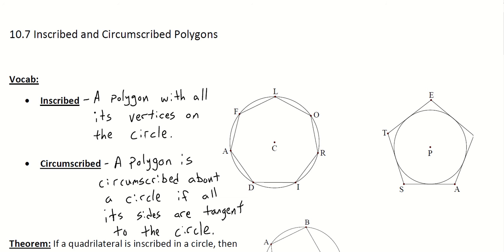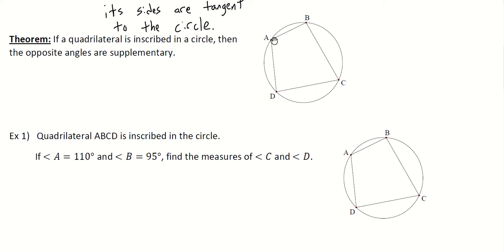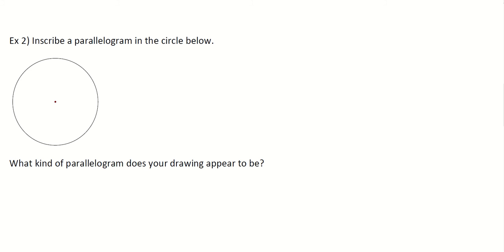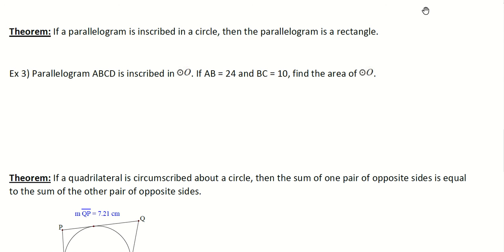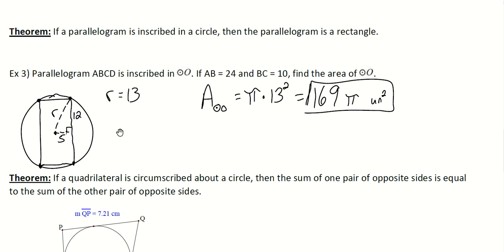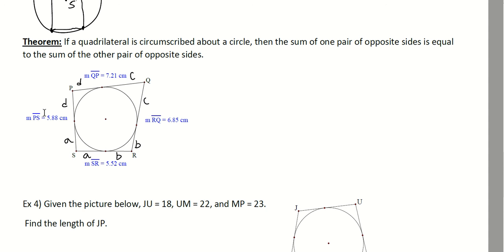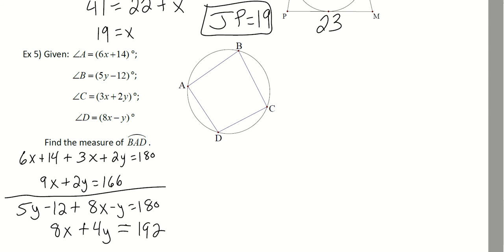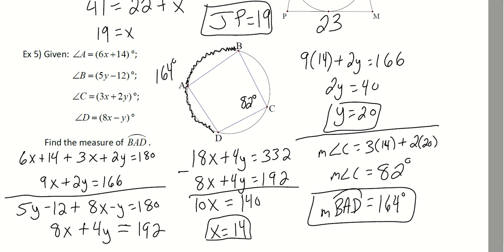10.7 Notes - Inscribed and Circumscribed Polygons